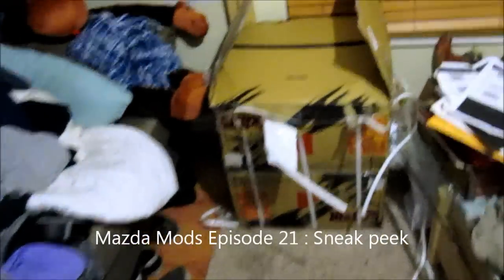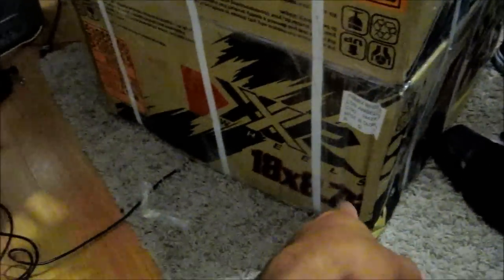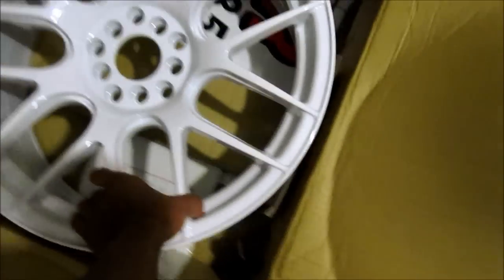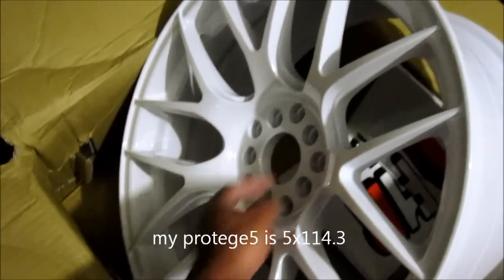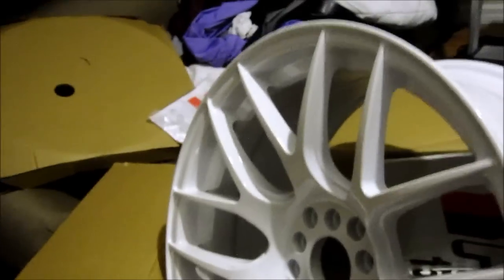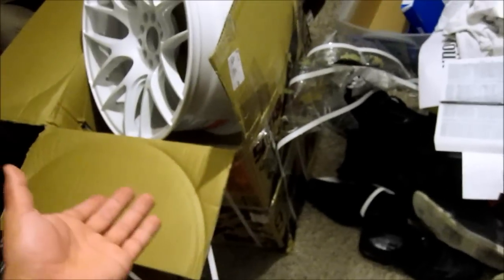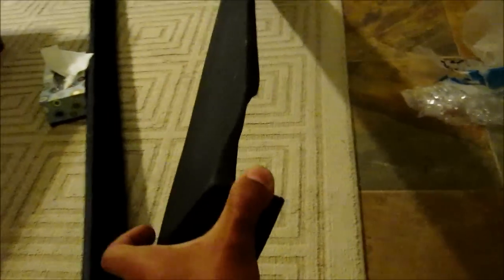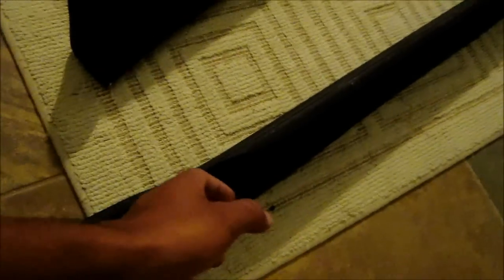Mazda Mods Episode : 21 Sneak peak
new wheels came in /new side skirts..exicted to get them on the car.